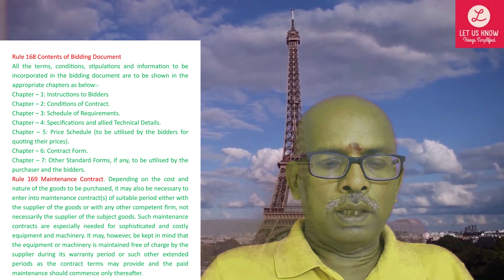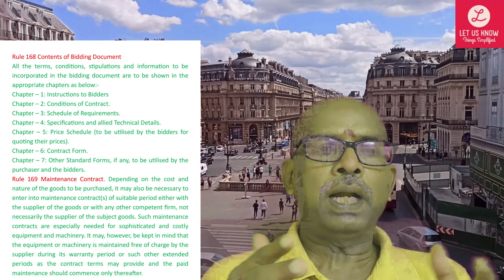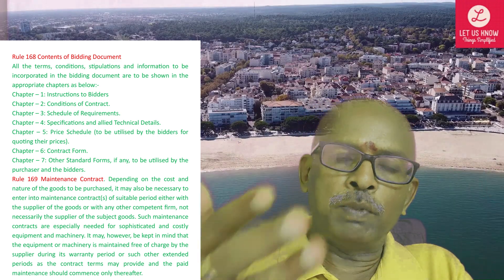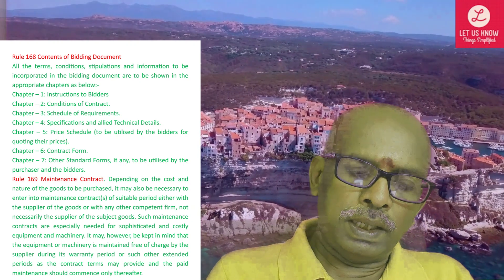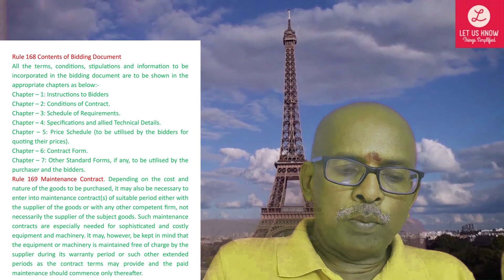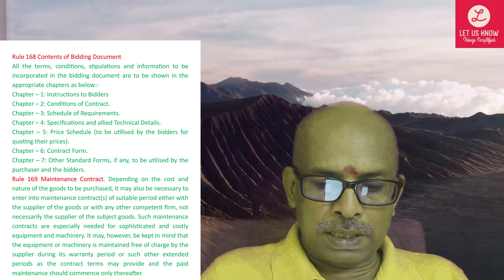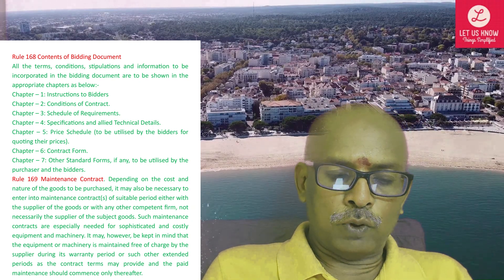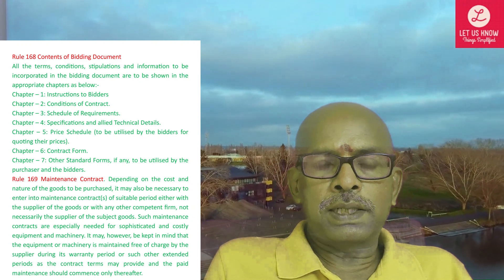📝 Master the Art of Govt. Tender Documents!💼 Everything You Need to Know About Bidding & Contracts 🔧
Summary
The video outlines the structure and essential contents of a government tender document, focusing on procurement rules. The presenter breaks down key chapters of a tender document, including instructions to bidders, conditions of the contract, price schedules, and technical specifications. The importance of clarity in these documents to avoid confusion and amendments is emphasized. The video also explains the role of maintenance contracts, including warranties and performance guarantees, and how to handle long-term equipment maintenance.

Analogy
Creating a government tender document is like building a detailed roadmap for a cross-country trip. The clearer the directions, checkpoints, and contingencies, the fewer unexpected detours you’ll face along the way, ensuring a smoother journey from start to finish.

Notes
📄 Tender Types: Discusses different types of tender inquiries, such as open, limited, single, and electronic reverse auctions.
🛠️ Bidding Document: Explains the seven major chapters required in a tender document, including instructions to bidders and contract conditions.
📝 Contract Conditions: Details how contract duration, type, and periodic purchases are covered within the document.
🔧 Specifications: Emphasizes the importance of technical details to avoid confusion and the need for clarifications.
🕰️ Amendments: Describes the process for handling modifications in the specifications and conditions of the tender.
💰 Price Schedule: Explains the format in which bidders must submit price details and how total amounts are calculated.
📑 Contract Forms: Suggests the use of standardized contract formats for consistency in the tender process.
🔄 Maintenance Contracts: Covers warranty periods, performance guarantees, and the structure of maintenance contracts for long-term equipment care.
🏭 Vendor Responsibilities: Outlines how vendors manage post-supply maintenance during the warranty and after through Annual Maintenance Contracts (AMC).
💼 Payment Terms: Mentions performance guarantees and safeguarding mechanisms for advanced payments to ensure vendor accountability.
Bidders: Entities that submit bids in response to a tender.
GFR (General Financial Rules): Government rules regulating procurement and financial management.
Technical Specifications: Detailed requirements outlining the technical aspects of goods or services.
Maintenance Contract (AMC): An agreement for long-term service and upkeep of equipment.
Performance Guarantee: A security provided by the vendor to ensure fulfillment of contract terms.